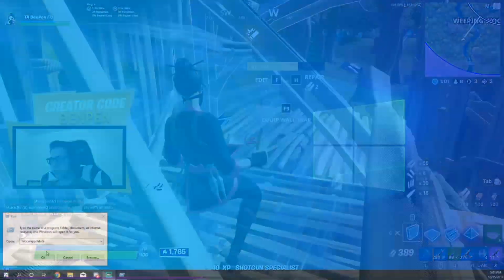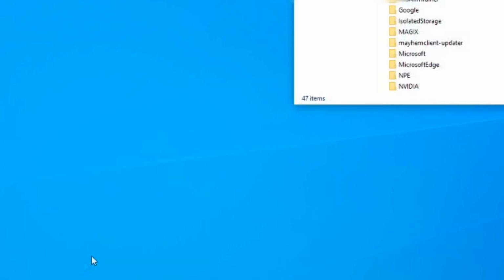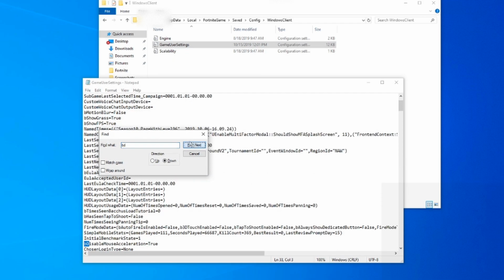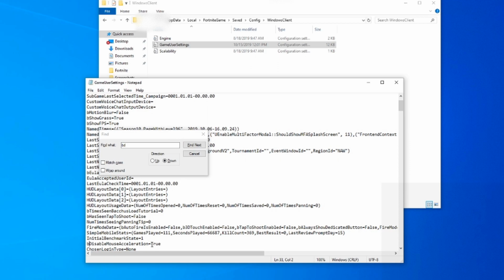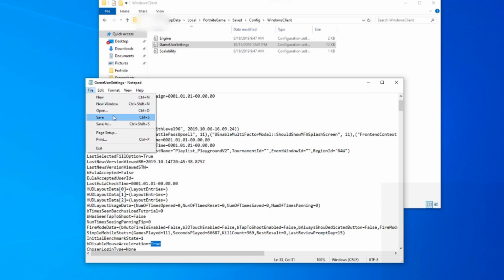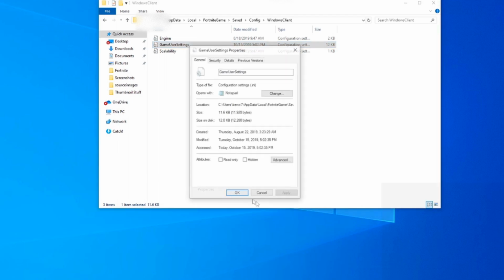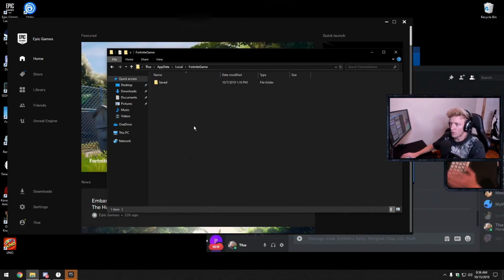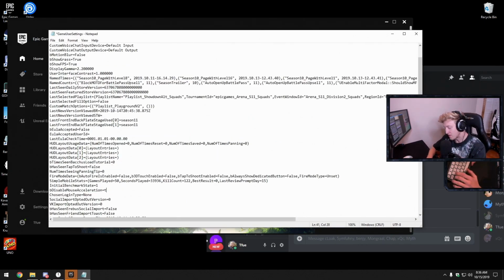This Is WHY YOUR AIM IS so BAD in *Fortnite Chapter 2* (NEW SECRET SETTING)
Use Code: BenPen
Epic Games Enabled Mouse acceleration.
This is how to fix it!